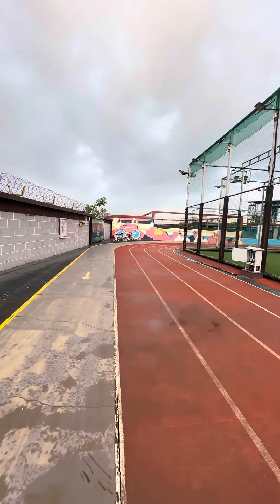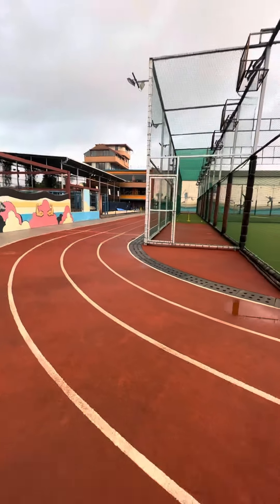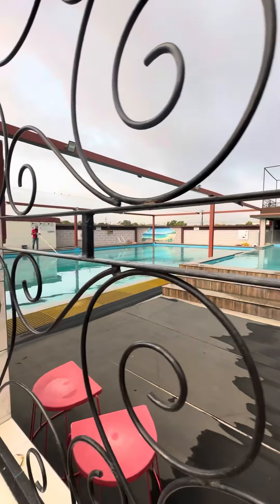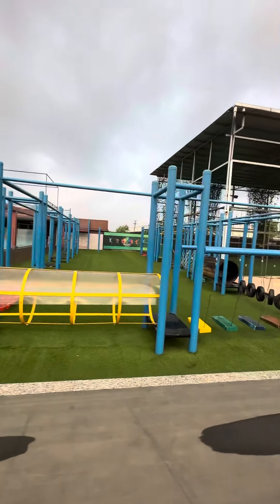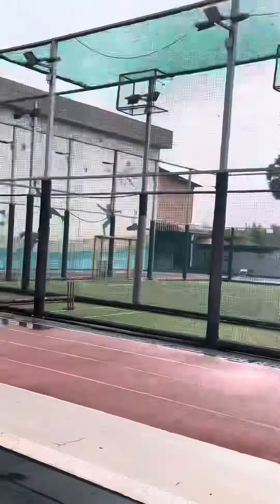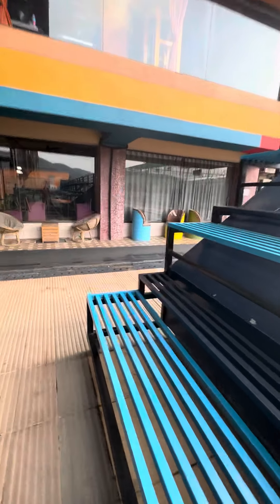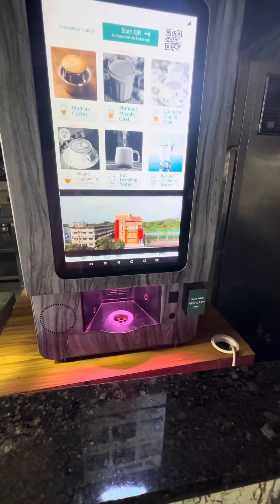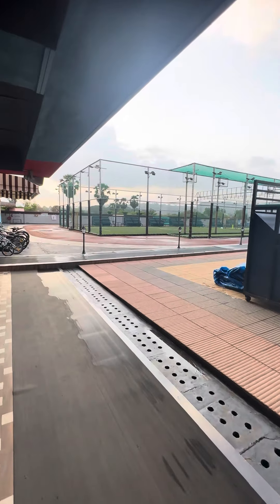The CHAMPIONZ SPORTS PARK